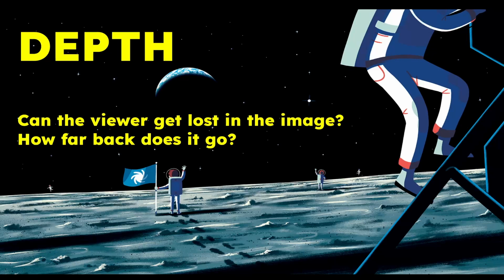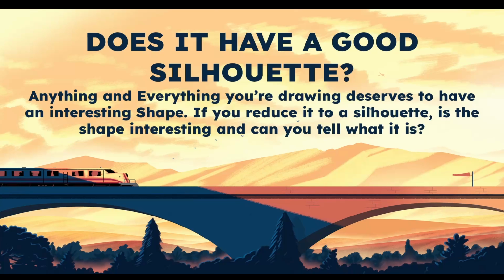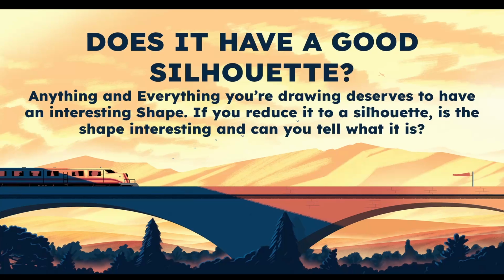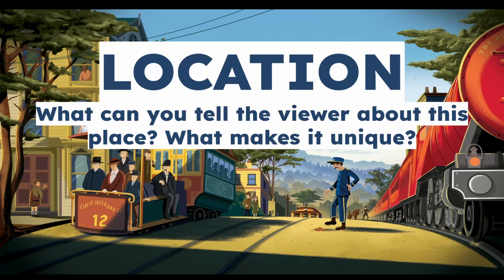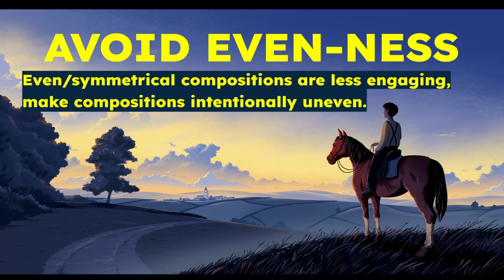10 Top Tips for Illustrators and Image Makers.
Here are 10 key principles I always keep in mind when creating illustrations. I kept these notes on the wall next to me while working on my picture books, and they've really helped improve my artwork over time. I hope you find them just as helpful!

Download my FREE value studies worksheets I've made and create your own drawings like these. They're so useful in understanding how light and shadows work, and I've found doing these has improved my work a huge amount. I hope you find them useful too!

It's available on Skillshare and directly from me via my Gumroad Store